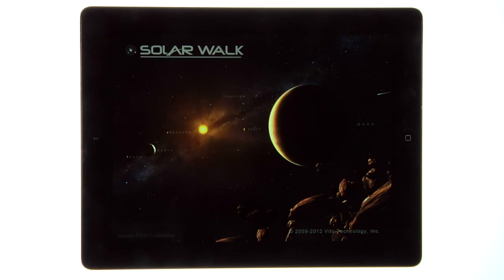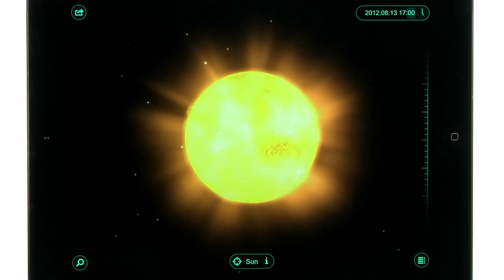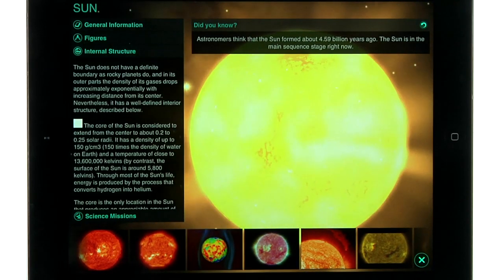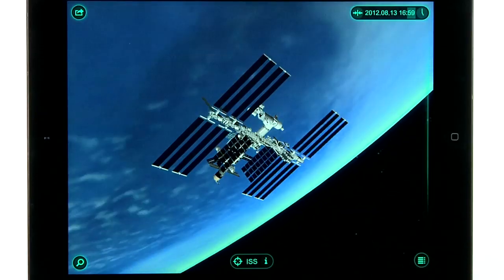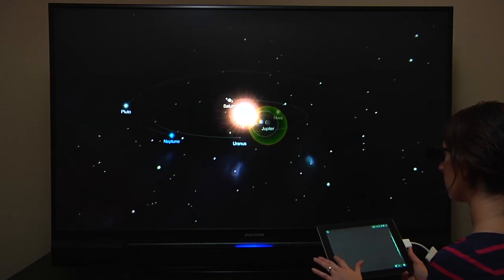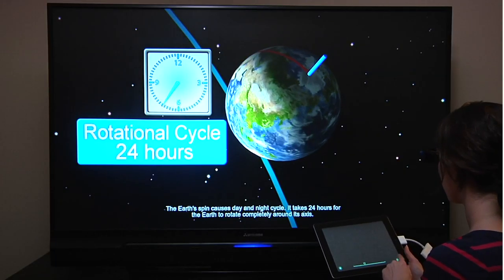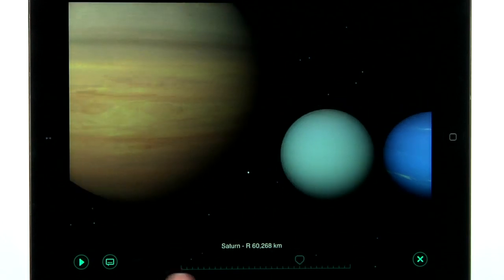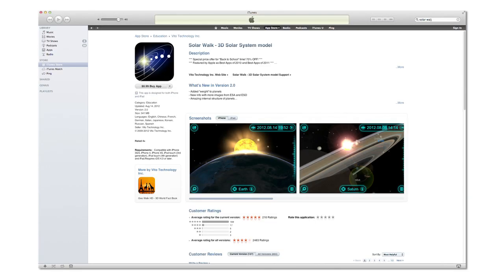Solar Walk – virtual tour of the Solar System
Solar Walk is a stunning model of the Solar System that shows you the planets, satellites, and other space objects with incredible detail and accuracy. You can navigate through space and time, see all the planets in close-up, learn their trajectories, composition, surface temperature, history of their exploration, points of interest, and more. You can go below the surface and study the layers, play with different angles, and even watch the sunset from Mars.